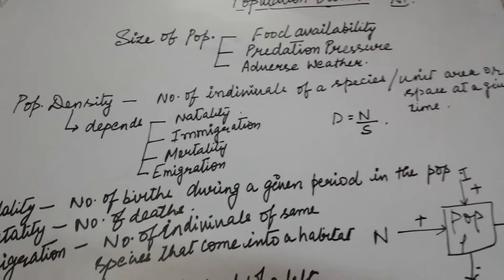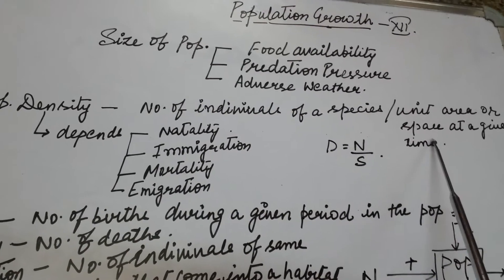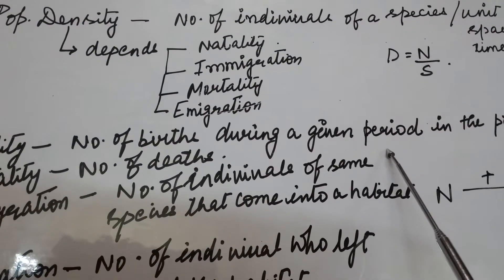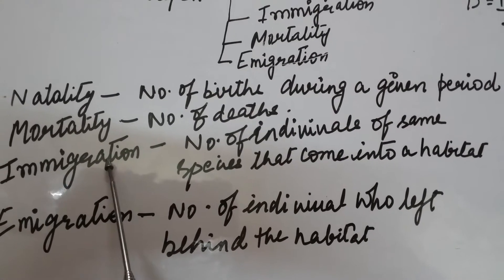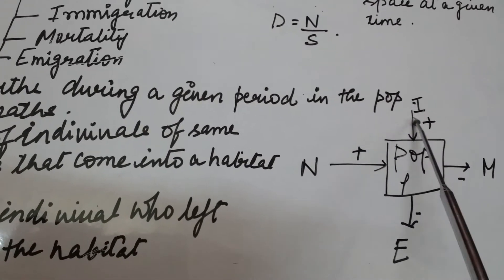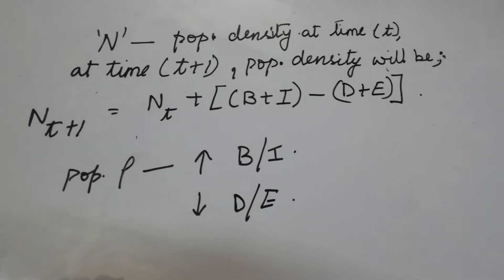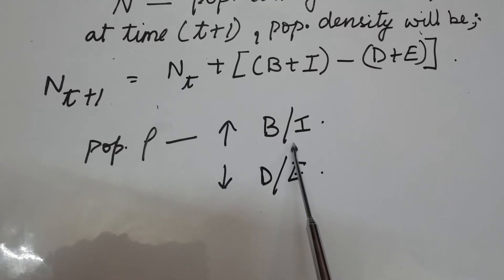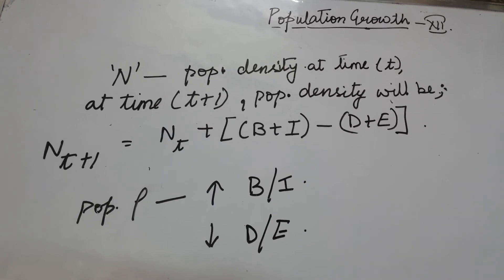Population density class 12